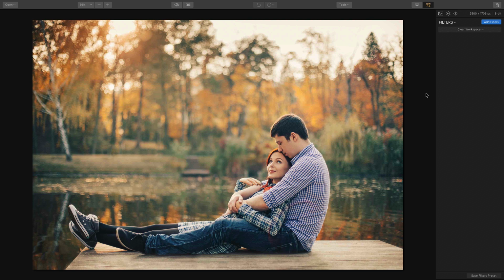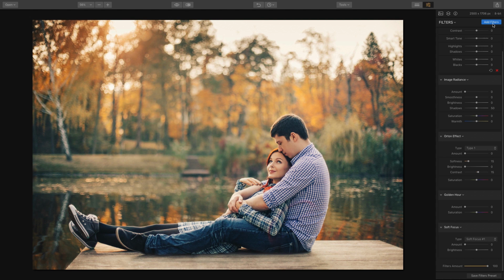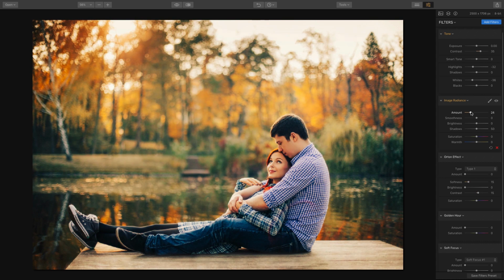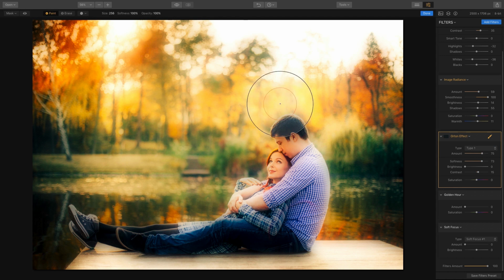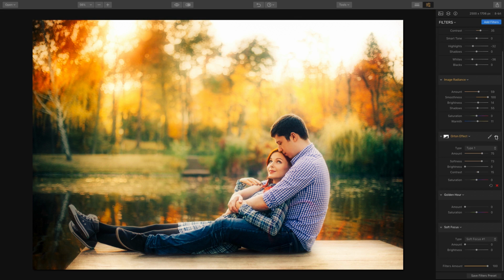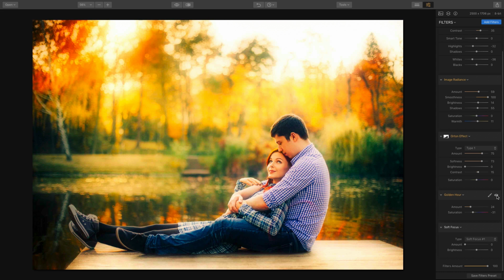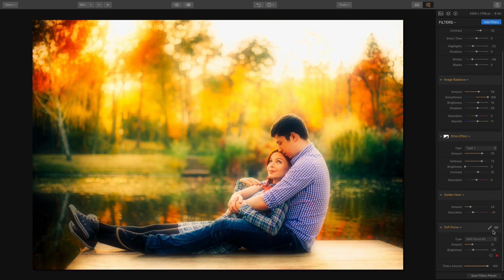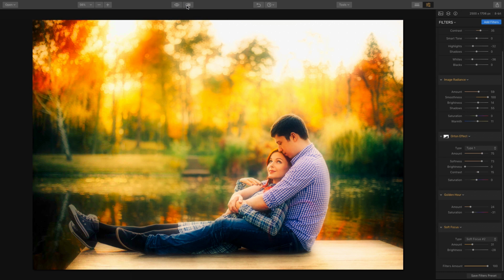Romantic Lighting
Key filters you can use in Luminar to add romantic lighting to your images. Jim Nix demonstrates how to get great results.